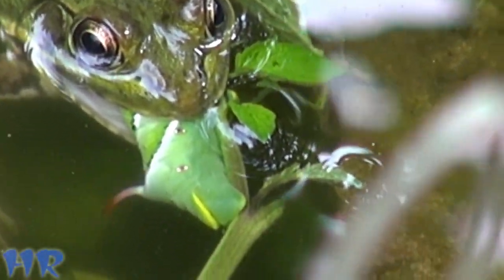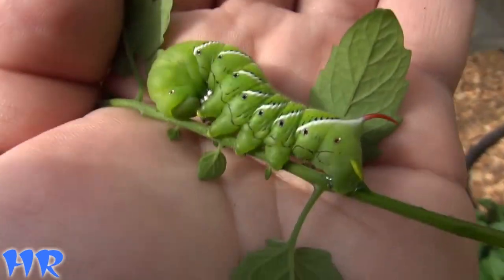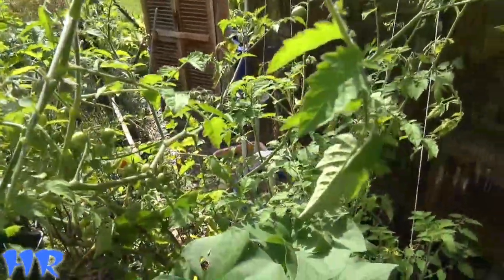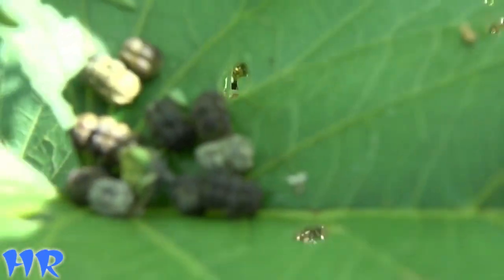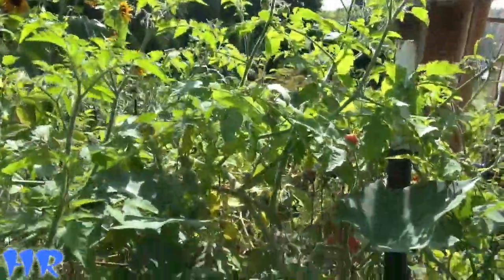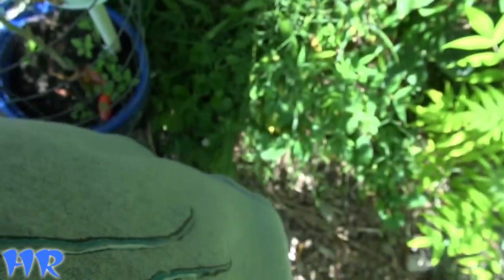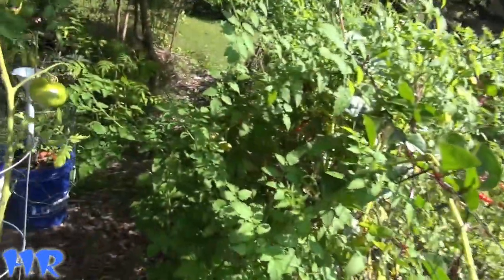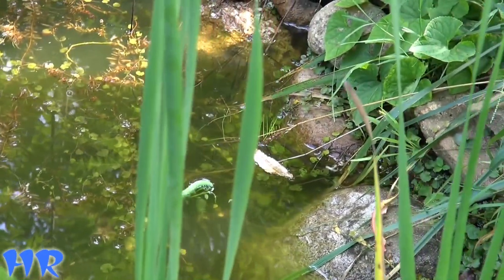⟹ TOBACCO HORNWORM | Manduca quinquemaculata | This is how i get rid of them, BONUS at the end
While going thru my garden i noticed a lot of damage on my tomato plants and after looking real close i found the culprit! Yup it is the tomato hornworm or is it the tobacco horn worm? Well i have a way of dealing with them an the frogs love them! Tune in to see how to manage the tobacco hornworm.

Tomato hornworms, Manduca quinquemaculata, are very large caterpillars that have a "horn-like" tail that gives them their name. Large numbers of caterpillars can occur in home gardens and can quickly defoliate plants. Tomato hornworms feed only on solanaceous plants, i.e. the nightshade family, especially tomato. There are many solanaceous weeds that also serve as alternate hosts, including horsenettle, jimsonweed and nightshade.
Identification

Manduca quinquemaculata (five-spotted hawkmoth) is a brown and gray hawk moth of the family Sphingidae. The caterpillar, often referred to as the tomato hornworm, can be a major pest in gardens. Tomato hornworms are closely related to (and sometimes confused with) the tobacco hornworm (Manduca sexta). This confusion arises because caterpillars of both species feed on the foliage of various plants from the family Solanaceae, so either species can be found on tobacco or tomato leaves. Thus, the plant on which the caterpillar is found does not indicate its species.